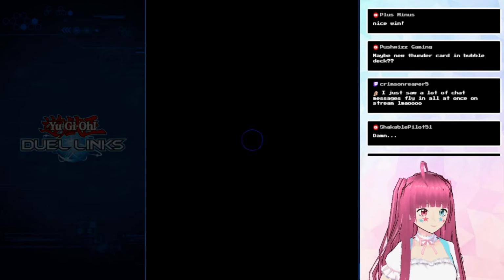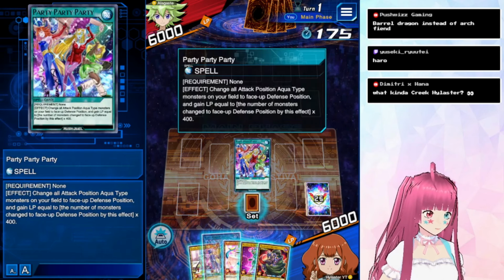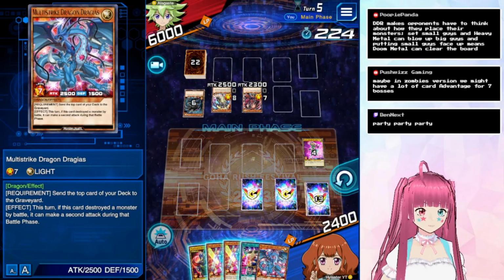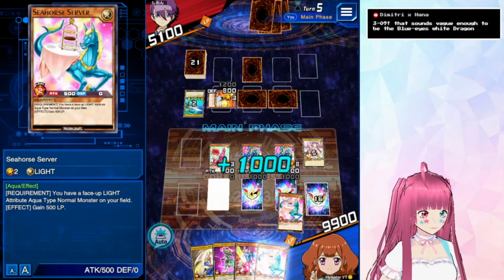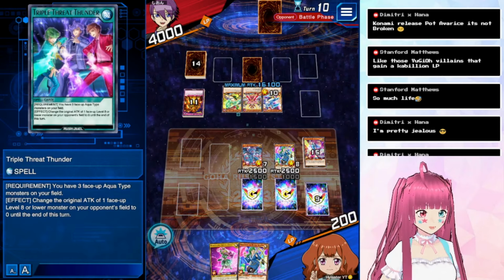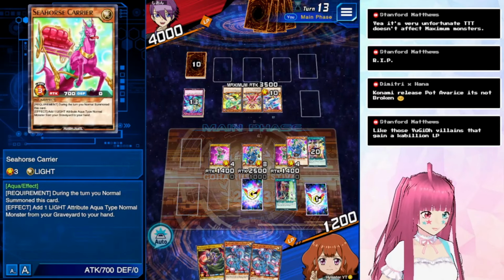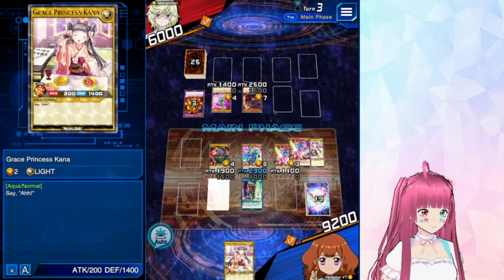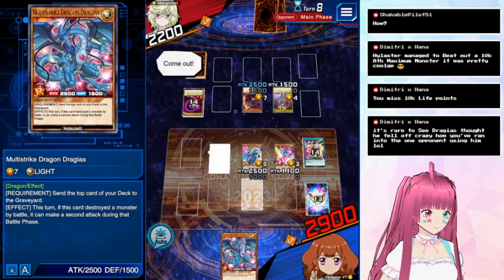Aquaggro Lives? The Strangest Deck From Goha Rush Festival's Top 100